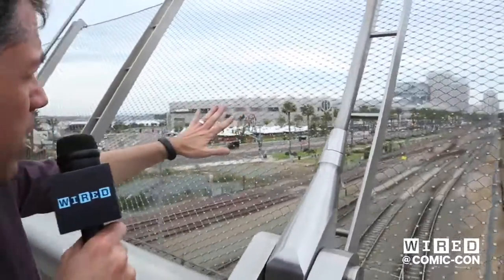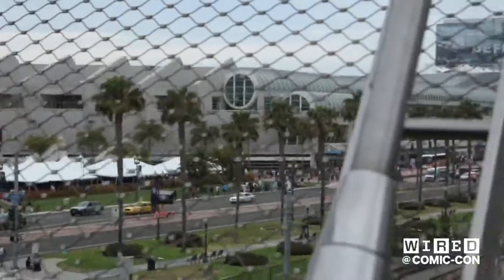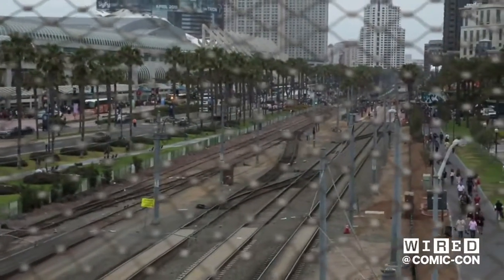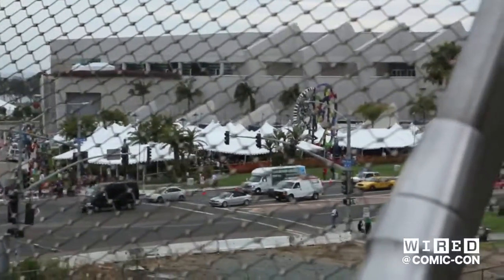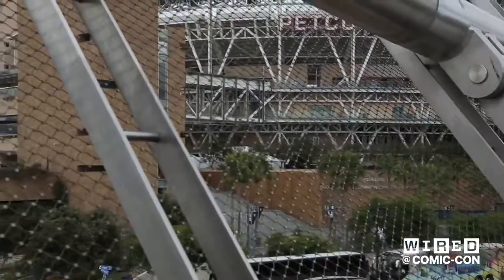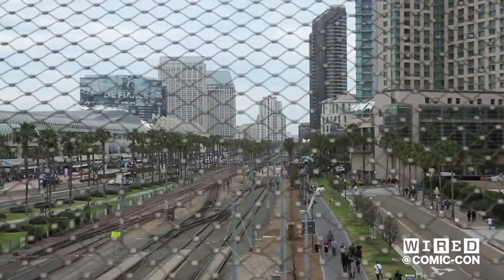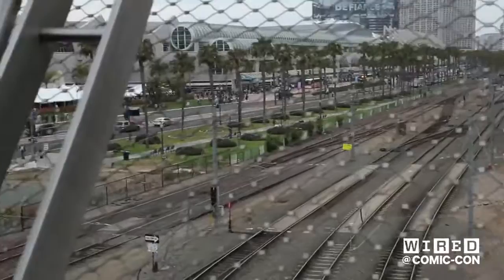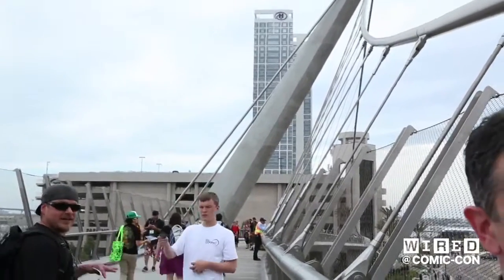Comic-Con 2012 Bridge View Tour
On a pedestrian bridge overlooking the San Diego Convention Center, Adam gives us a breakdown of what and where all the Comic-Con magic happens. For those of you who missed out on tickets because it sold out in an hour - this one's for you!